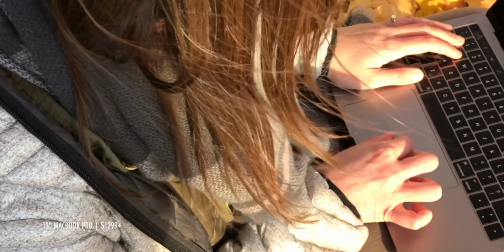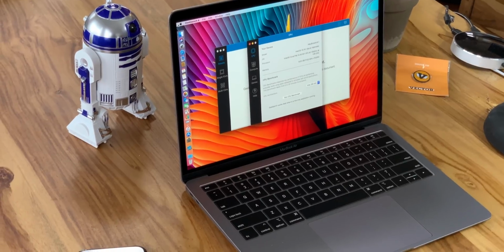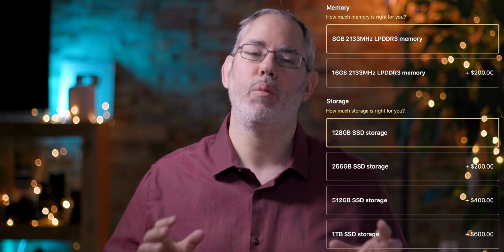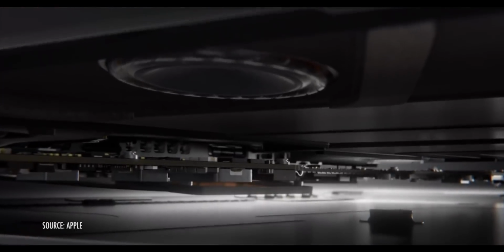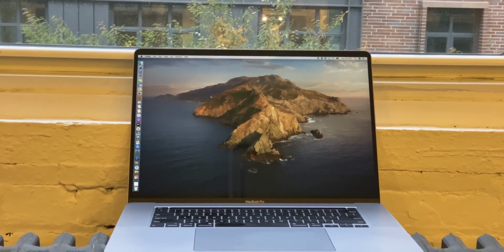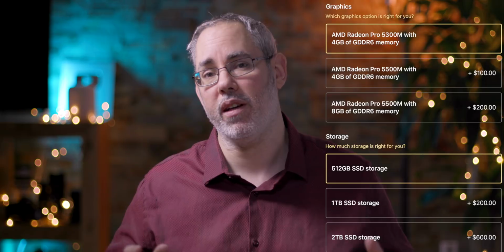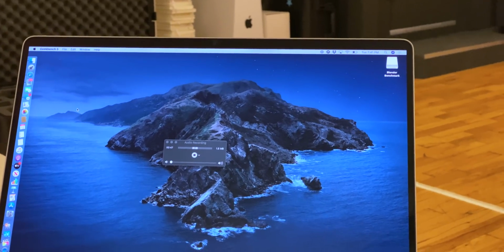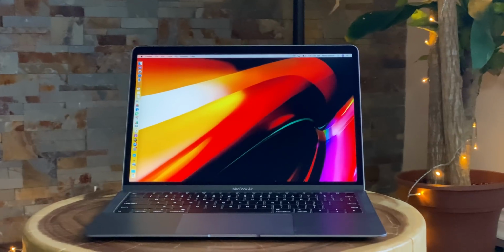16-inch MacBook Pro vs. 13-inch Pro vs. Air — Which Should You Get?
Last year, the MacBook lineup was far more complicated, the differences far more nuanced, and the choice… far more difficult.

Now, Apple has updated, cleaned up, and improved almost everything and the result is the cleanest lineup in half a decade. Maybe more. So…

- If you just want a Mac you can take pretty much anywhere and do pretty much anything with, and portability and price are your priorities, then you've got the new baseline, the new MacBook Air.

- If you want a good mix of portability and power, and you’re willing to pay a little more for it, then you have the entry-level and higher-end 13-inch MacBook Pro.

- If you need power more than portability, and you're willing to pay a lot more — maybe even a lot more, depending on how much power you need — then you’ve got the brand new 16-inch MacBook Pro.

Now, simple as that is, there are some important things, and a bunch of options, you should know about each of those systems before you decide to make any of them your own.

So, let’s break them all down.

LINKS

BUY